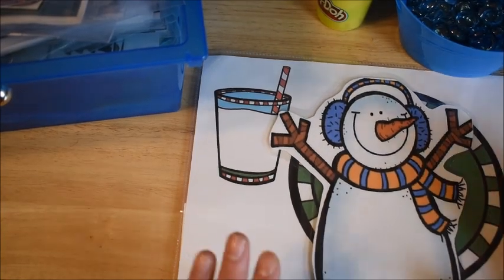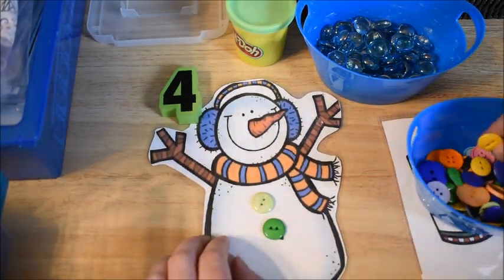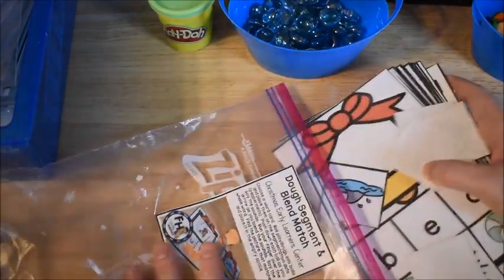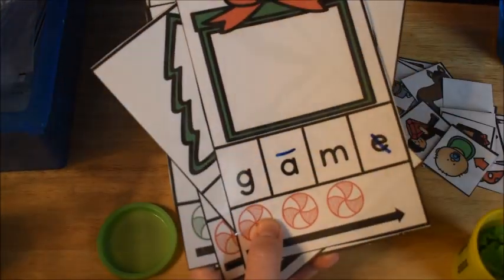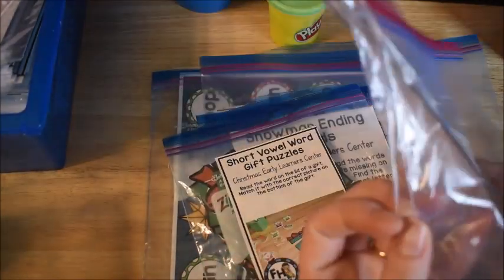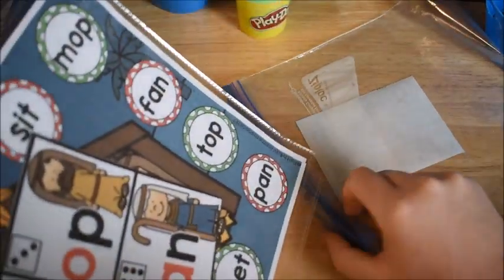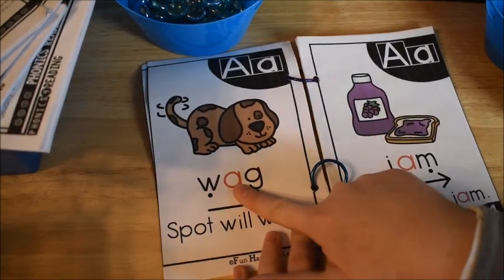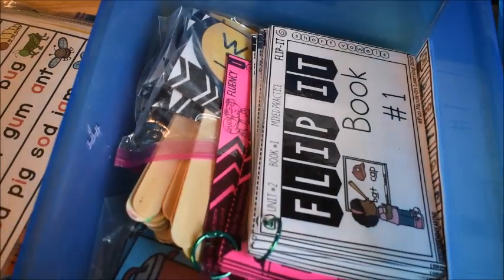This Week's Learning Activities for Preschool, PreK, & Kindergarten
In this video I share with you some of the learning activities we will be doing for preschool (age 2) and Pre-K/Kindergarten (age 4-5).  Look below for links to videos & materials mentioned in this video.

BUNDLE of ALL Kindergarten Seasonal Activity Centers for the whole year